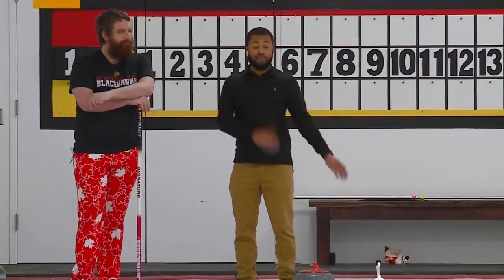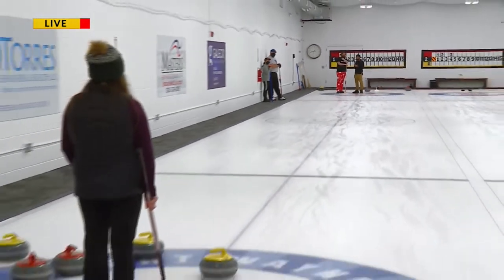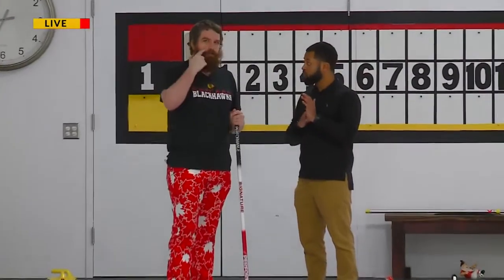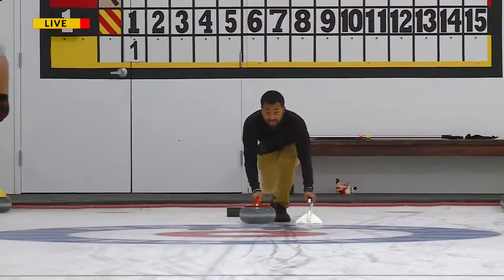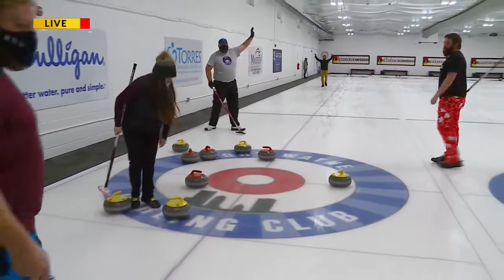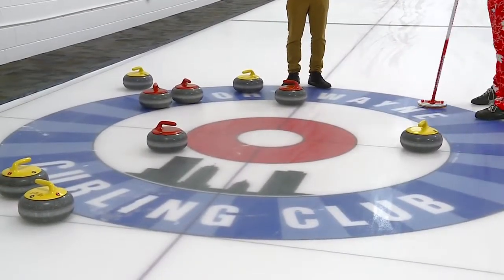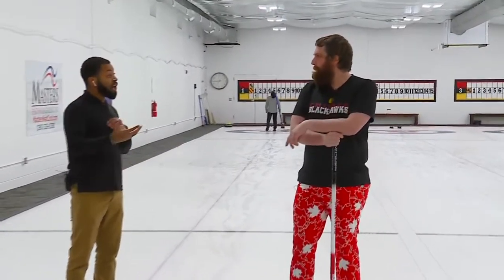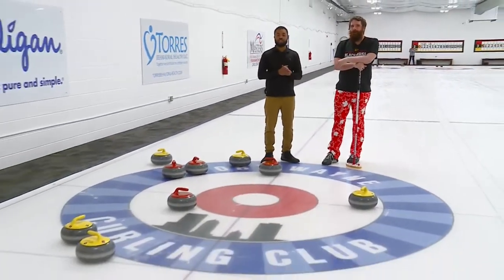Fort Wayne Curling Club